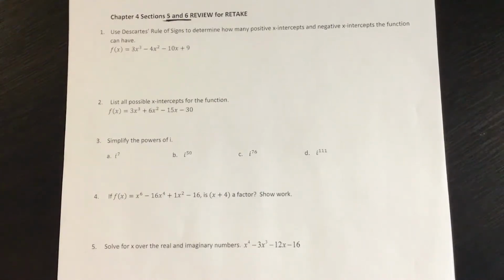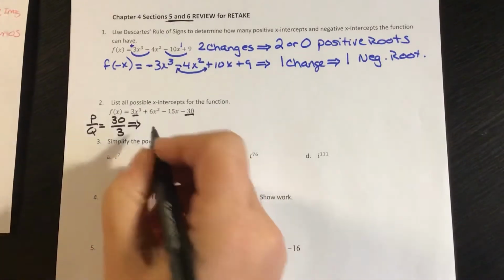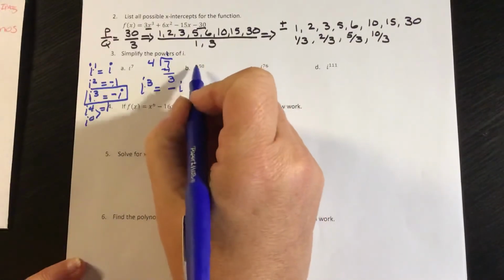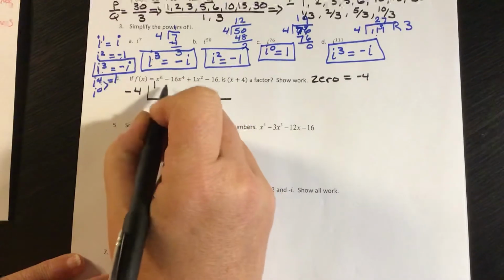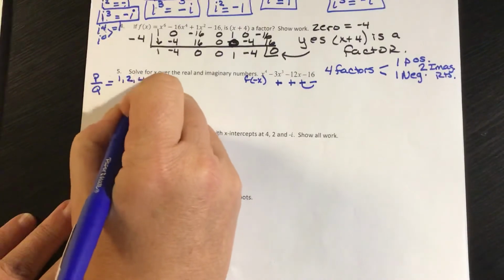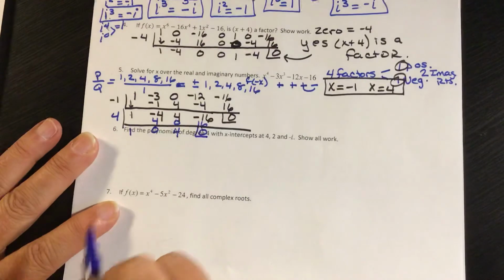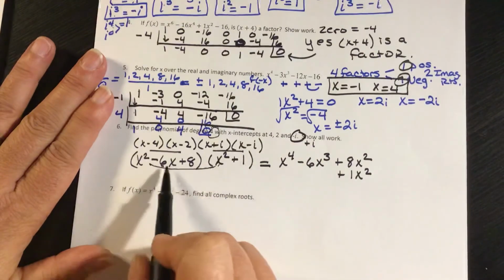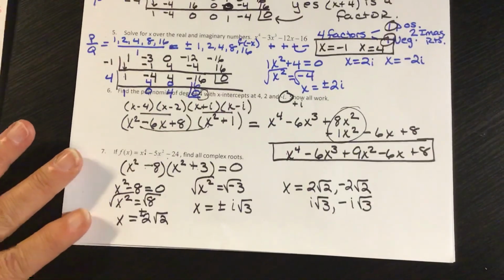DC PC Retake Review 4.5-4.6